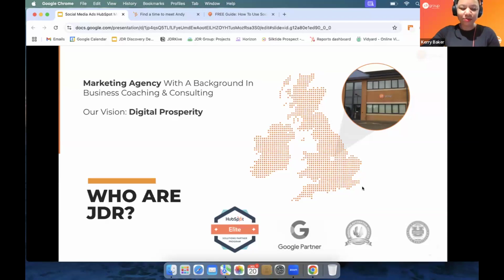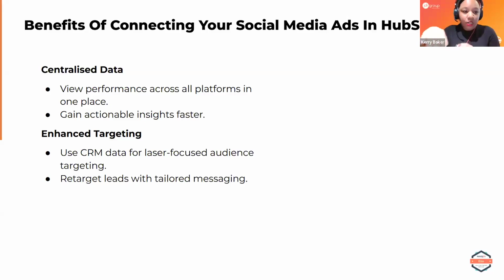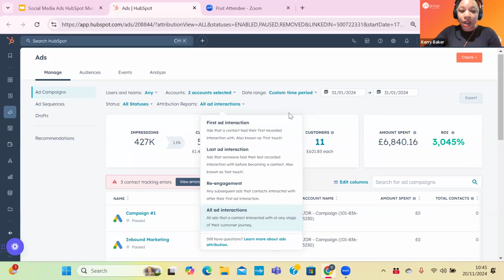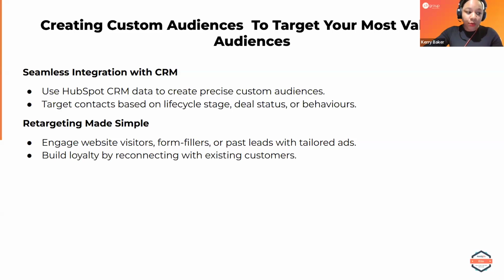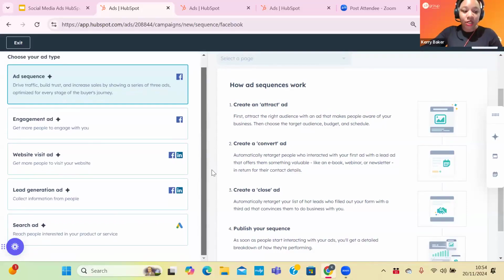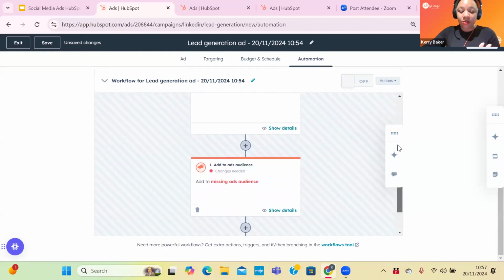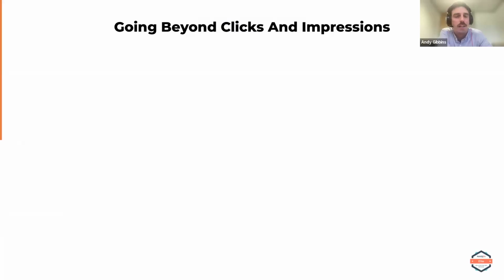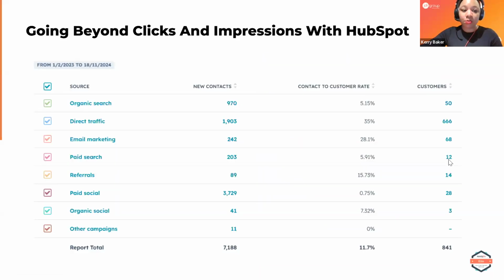How To Manage Social Media Ads With HubSpot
HubSpot can help to manage Social Media Ads . In this webinar, we will cover:

- The benefits of connecting social media ads to HubSpot.
- Navigating HubSpots Ads Dashboard.
- Creating custom audiences in HubSpot
- Targeting the most valuable audiences for your business.
- Going beyond clicks and impressions - see which leads were created by which social media posts and ads.

JDR Group are a digital marketing agency that specialise in helping business to business (B2B) companies to get more traffic to their websites, more leads, and more sales.